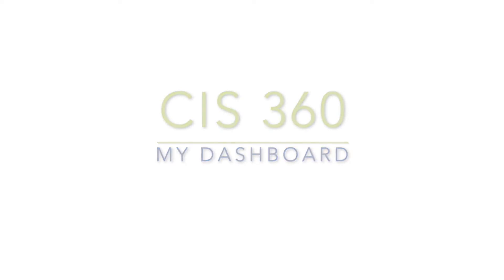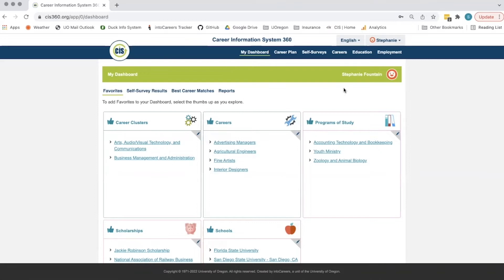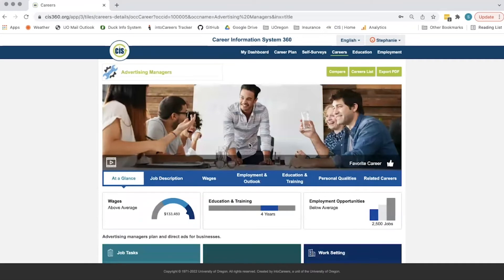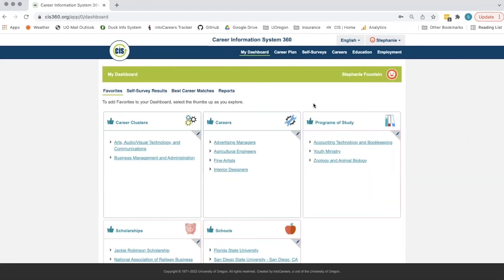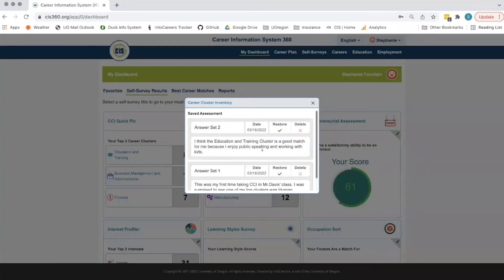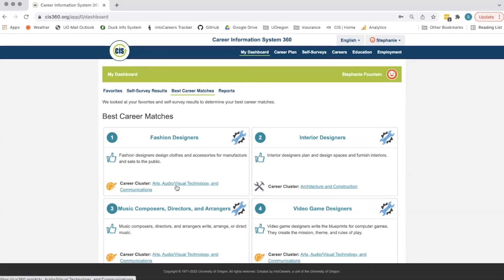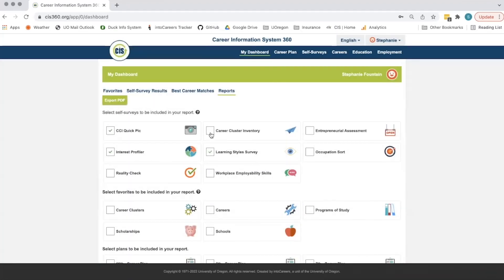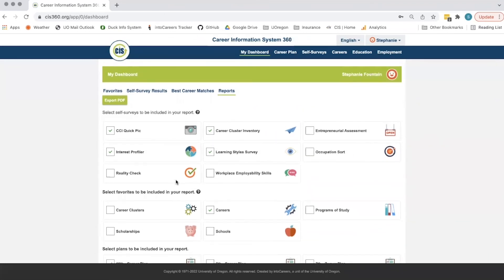CIS 360 My Dashboard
Learn more about the My Dashboard feature in MCIS 360